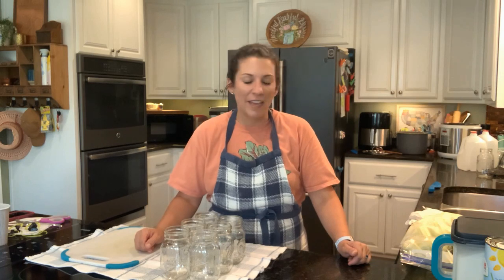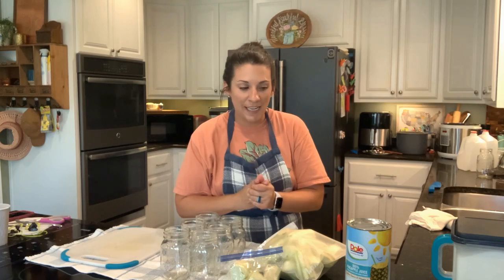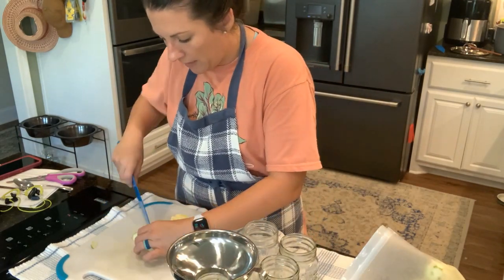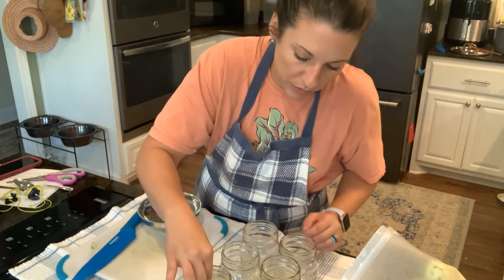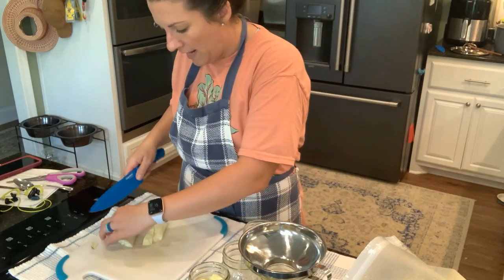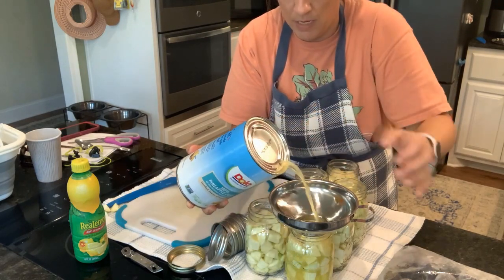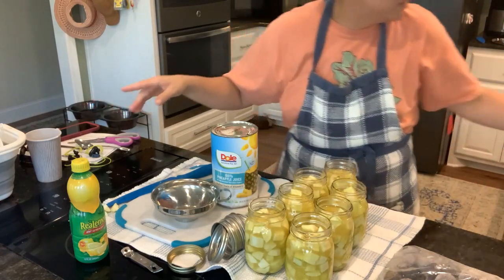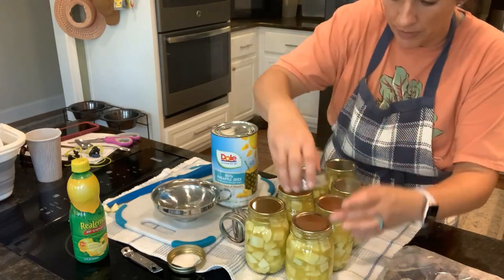Full Day of Canning | Fake Pineapple?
Hello there! In my latest YouTube video, I take you through my process of transforming zucchini into faux pineapple, turning fresh figs into delicious preserves, and baking a mouth-watering pineapple upside-down cake. You won't believe how easy it is to turn zucchini into a sweet and tangy alternative to pineapple! The fig preserves are the perfect way to preserve the flavor of fresh figs all year round. Join me as I show you how to make these three unique recipes in one video.

Ball Canning Cookbooks:
Complete Book of Canning
New Ball Canning Book

1 Box Butter Cake Mix
1 C Water
1/3 C Melted Butter
3 Eggs
2/3 C Brown Sugar
1 Pint Pineapple Zucchini, drained
1 jar Maraschino cherries

Mix cake mix, butter, eggs, water, and butter together until combined. Spray a bundt pan or 9x13 casserole dish with non-stick spray. Spread 2/3 C brown sugar in the pan. Top the brown sugar with drained pineapple zucchini and cherries. Pour cake batter over the sugar and fruit. Bake in a 350-degree oven for 40 minutes *bundt pan.

Join me for tips and advice on homesteading in the Deep South and sustainable living. We'll spend time together in the garden and the kitchen. I'm a proud local farmer's market vendor, providing my community with high-quality, locally sourced meat and eggs. Let's journey together toward a self-sufficient and fulfilling life in the country!